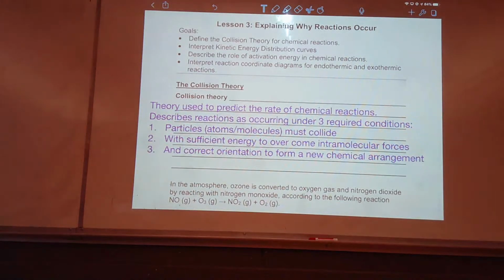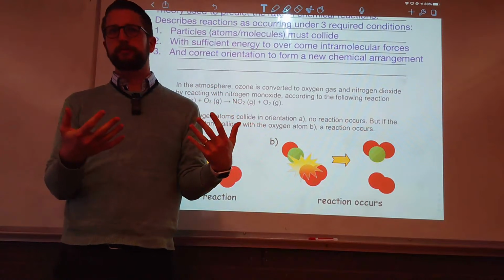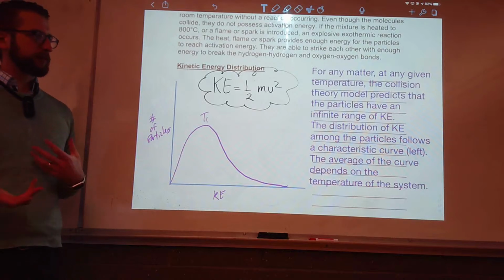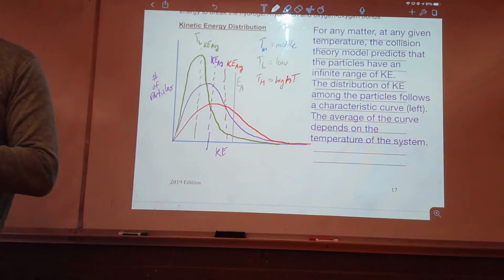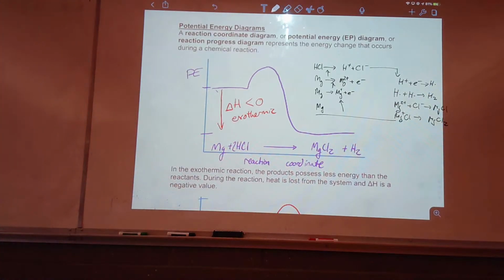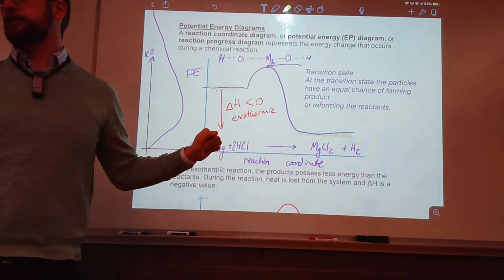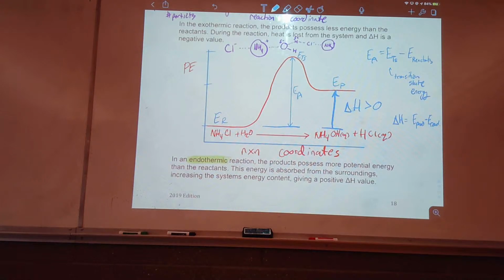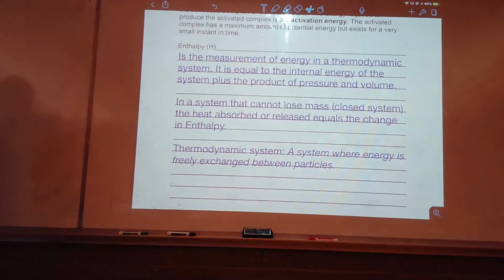Chemistry 40S - March 17, 2020